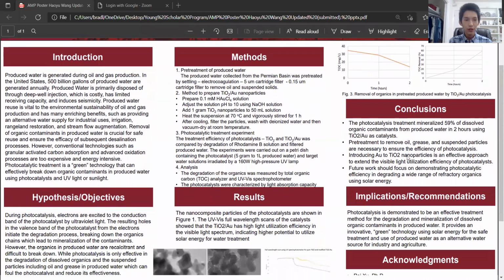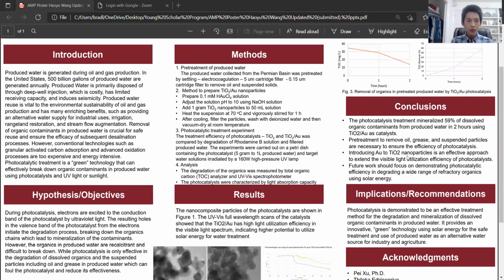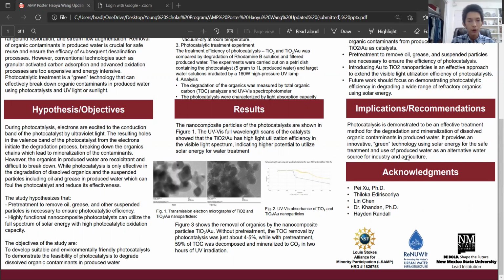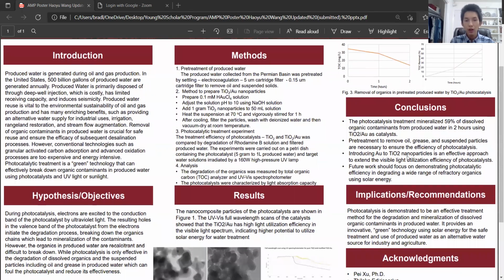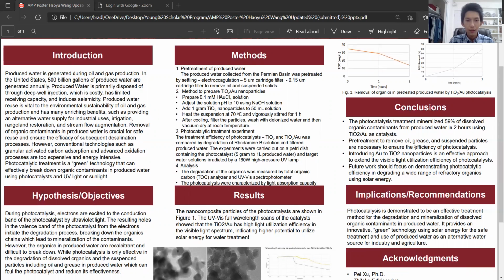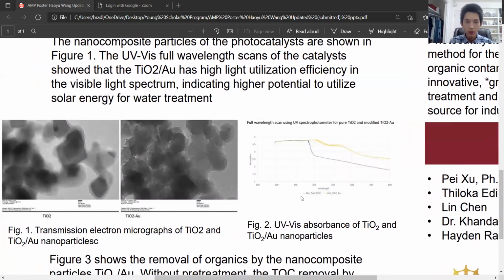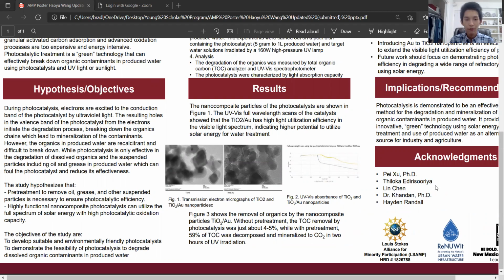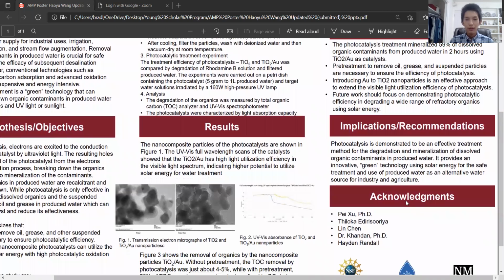NM AMP Conference Presentation Photocatalytic Degradation of Organic Compounds in Produced Water YSP